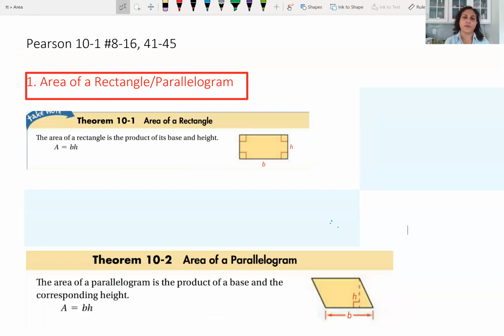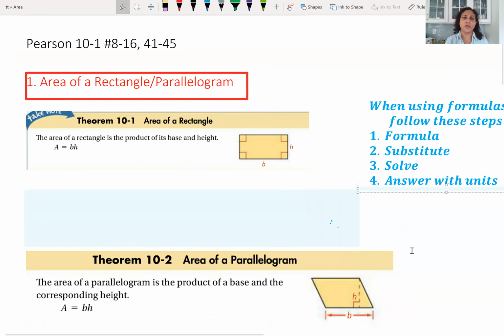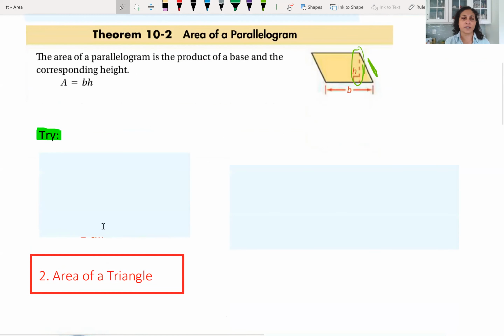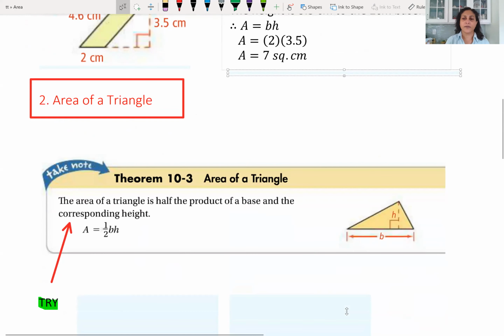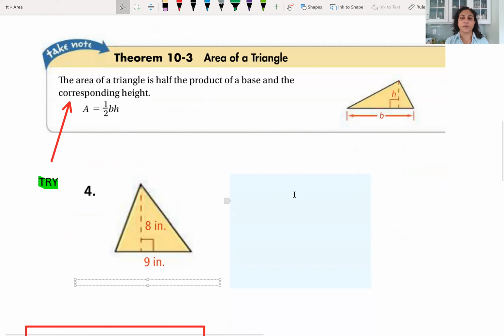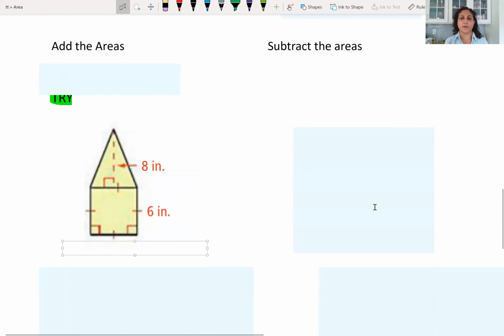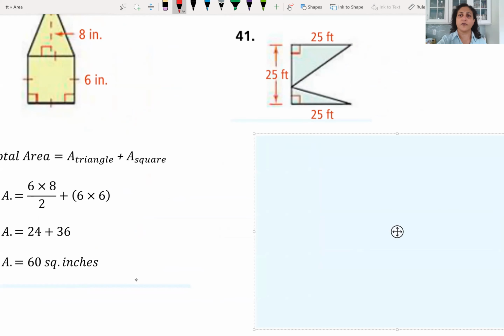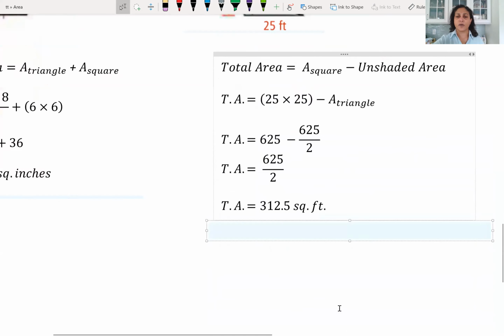Area of Parallelograms and Triangles